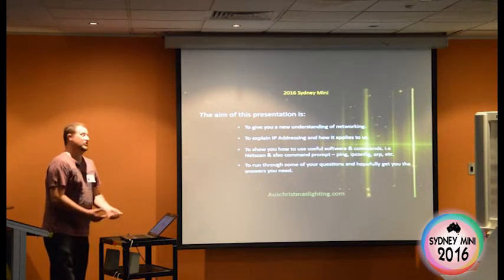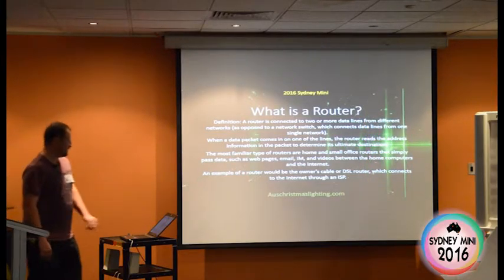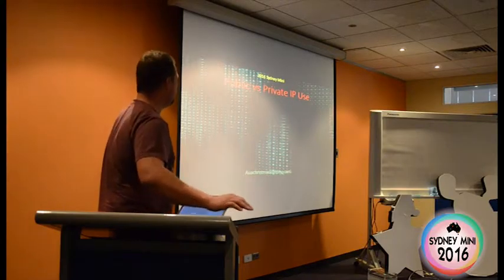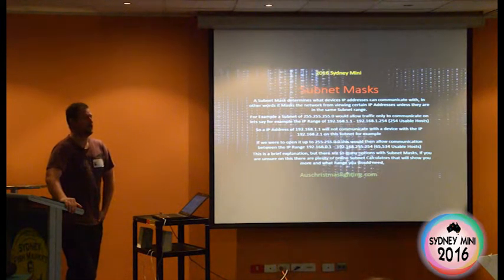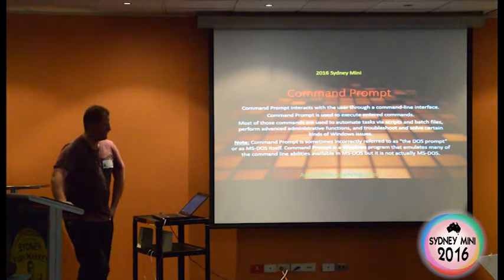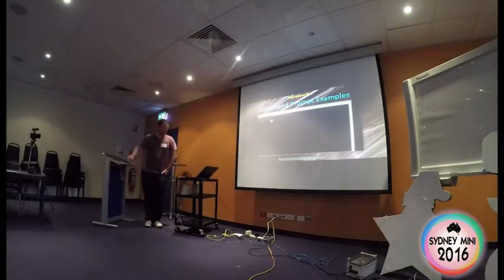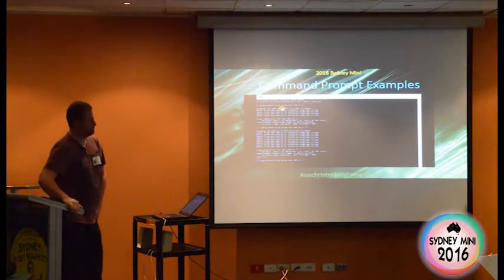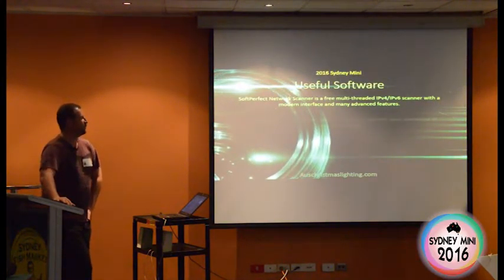ACL Sydney Mini 08 - Networking